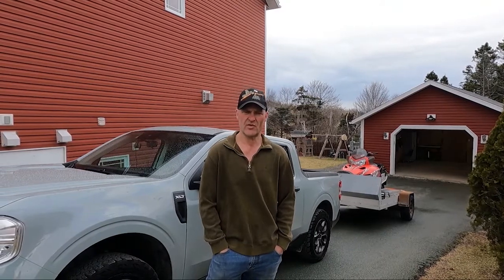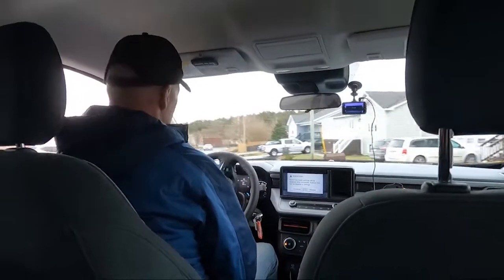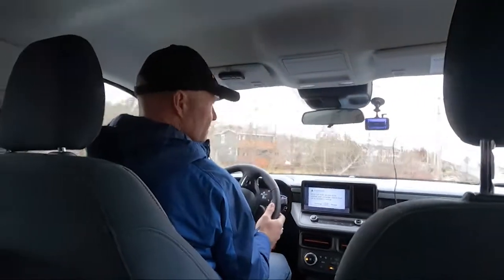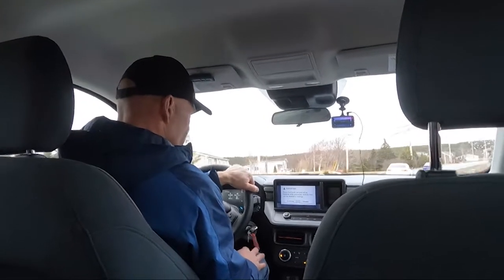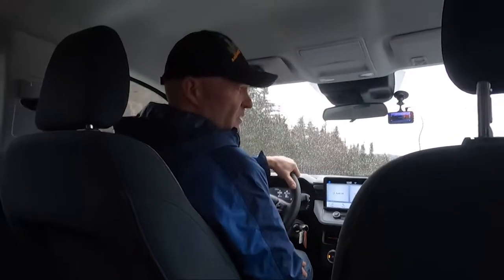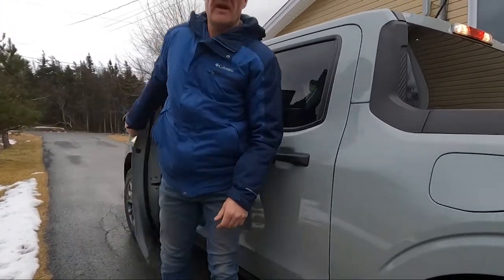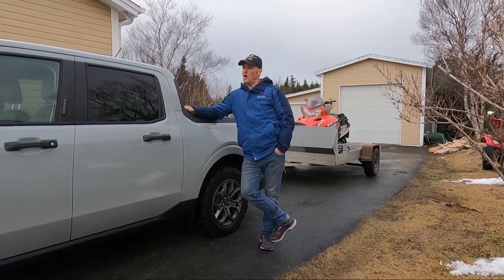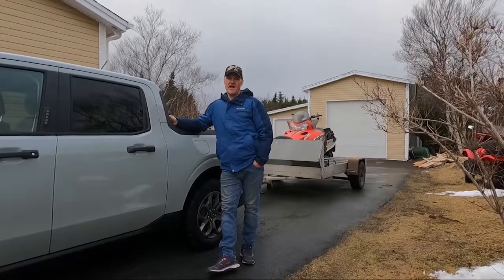FORD MAVERICK HYBRID TOWING A SNOWMOBILE TRAILER, for the first time.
THE FIRST TEST OF OUR 2022 FORD MAVERICK HYBRID TOWING A TRAILER.  This is something we will be doing often as Devlin and I continue our outdoor adventures using our new Ford Maverick. Rest assured this truck will be thoughly tested  on our adventures.

additional keywords: Ford Maverick, 2022 Ford Maverick,  2022 Ford Maverick Hybrid, Ford Trucks,  Newfoundland Labrador, Newfoundland Outdoors, Newfoundland Adventure,  Angling and Arrows,  Go pro, go pro hero 9 black, kids outdoors,, ford maverick towing, ford maverick towing test